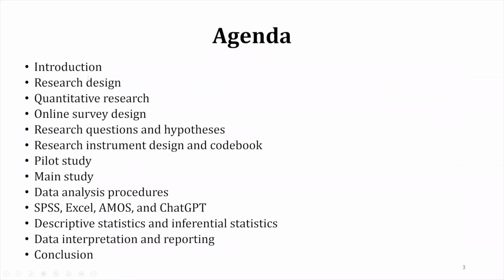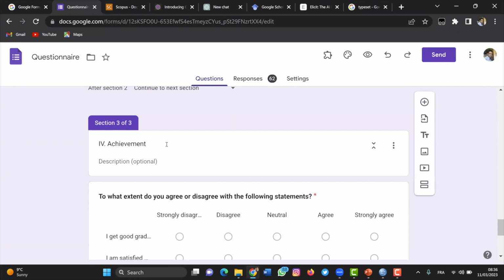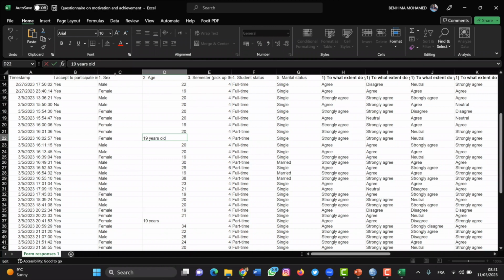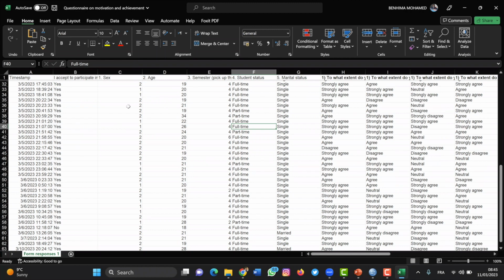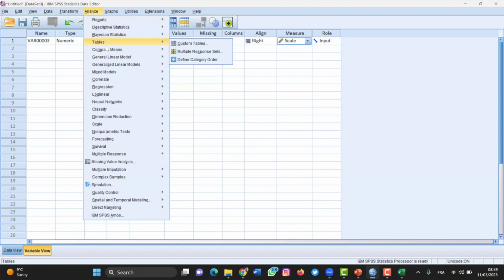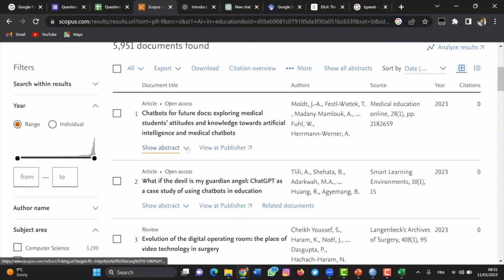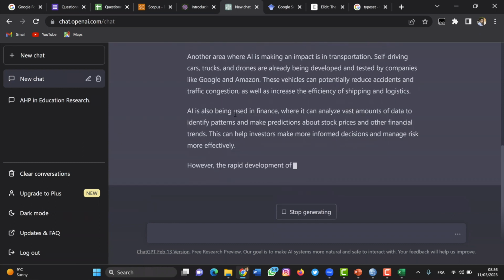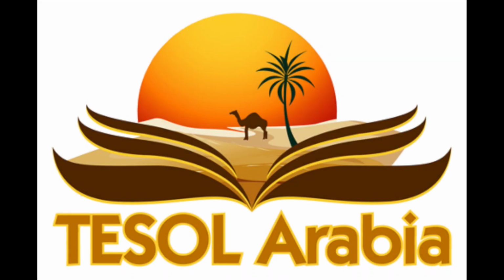Quantitative research in language education by Mohamed Benhima, Mohammed V University, Morocco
This presentation is about the top techniques that the researcher has been using for quantitative research in language education, especially during this age of technology. More specifically, it is about online questionnaire design, online data collection, data analysis, visualization and interpretation on common issues of language education.